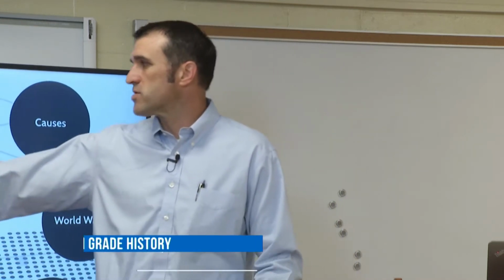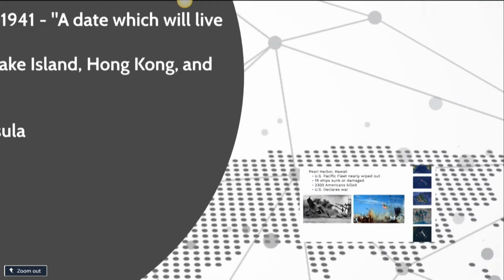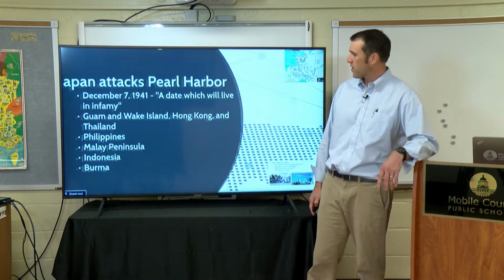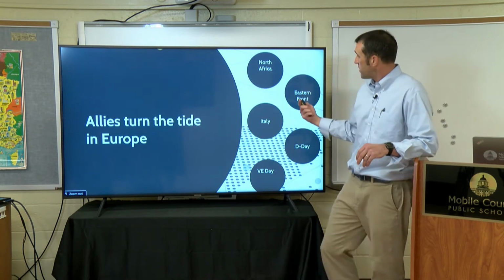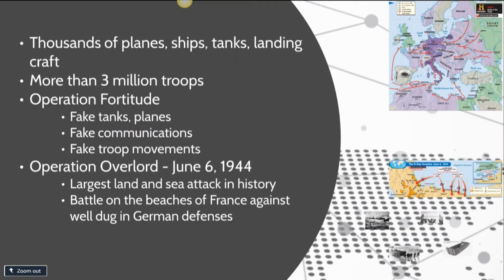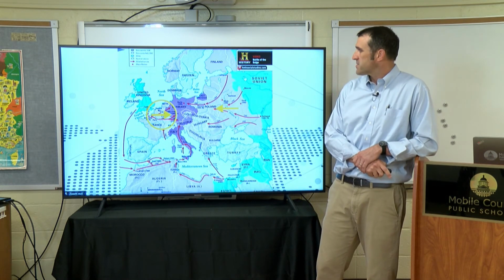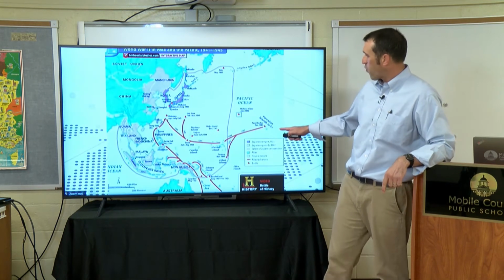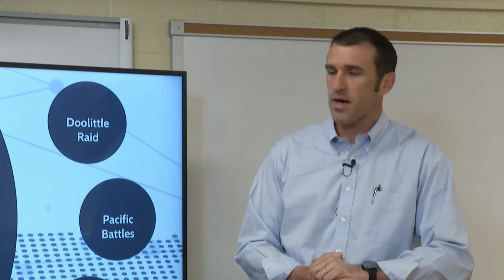9th Grade History 051320